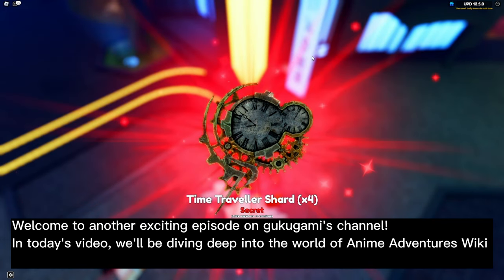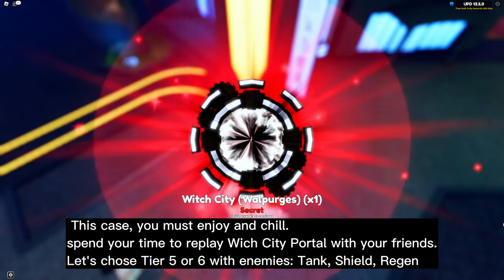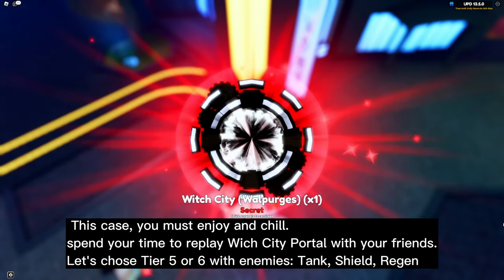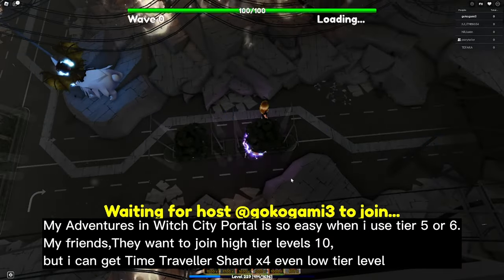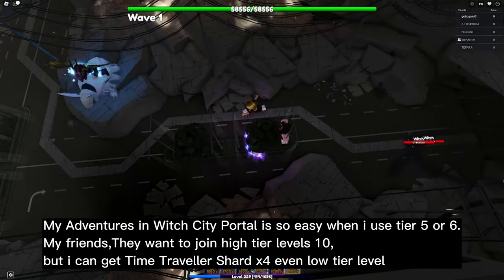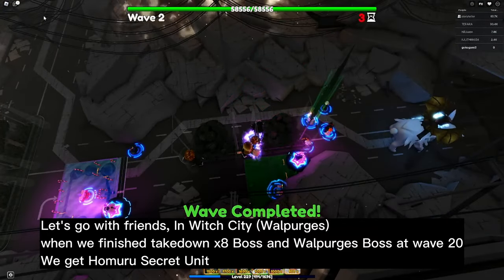HOW TO GET SECRET WITCH CITY PORTAL IN ANIME ADVENTURES WIKI | ROBLOX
Anime Adventures Codes, gukugami,
Welcome to another exciting episode on gukugami's channel!
In today's video, we'll be diving deep into the world of Anime Adventures Wiki
 This case, you must enjoy and chill.
spend your time to replay Wich City Portal with your friends.
Let's chose Tier 5 or 6 with enemies: Tank, Shield, Regen,
Roblox Games , Anime Adventure , gukugami , Games Roblox , Best roblox game , Best games roblox, Roblox Gameplay, storyteller,